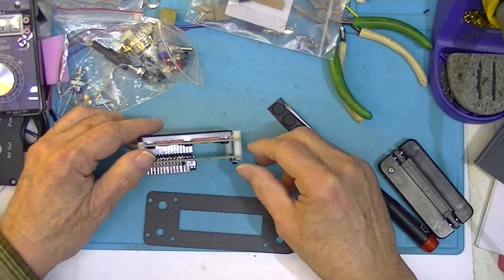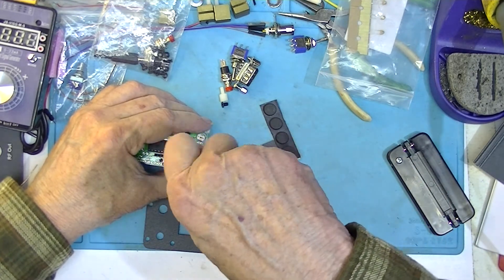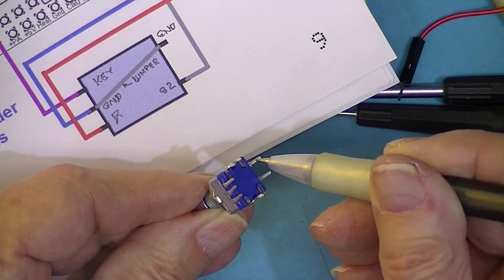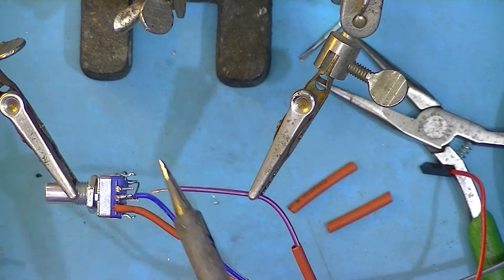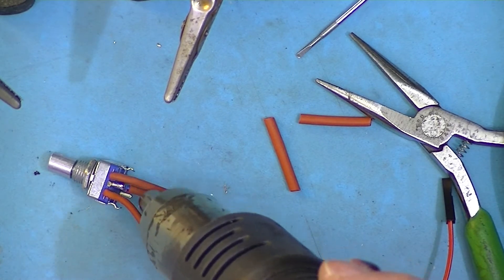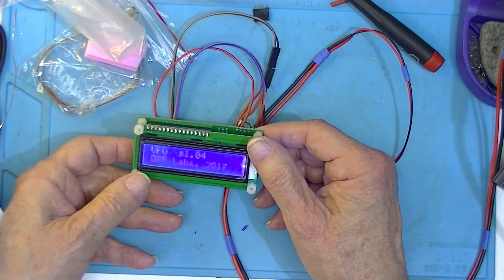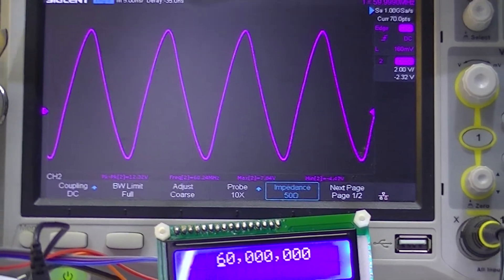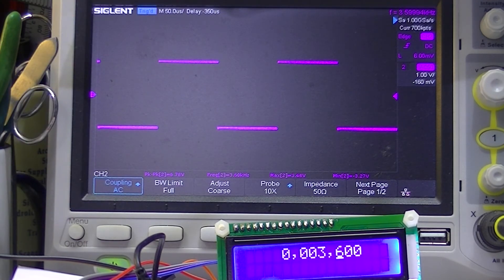QRP Labs Signal Generator Part 2B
In this series I will assemble and test a QRP Labs GPS disciplined RF Signal Generator
Links;